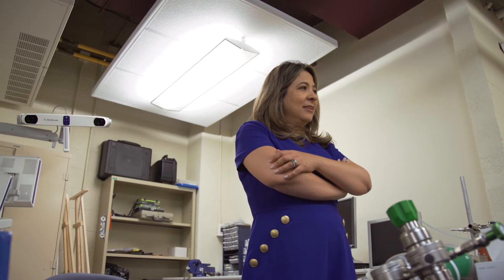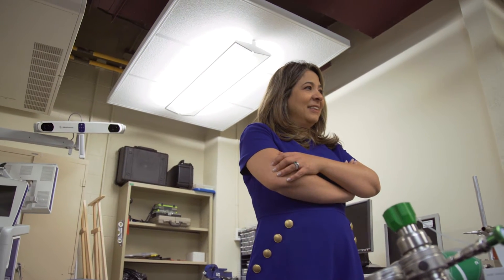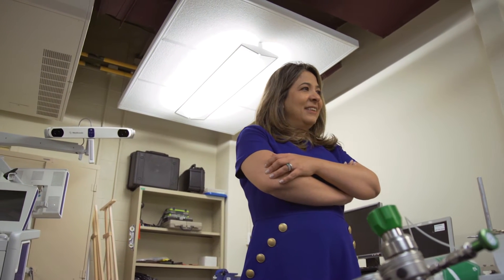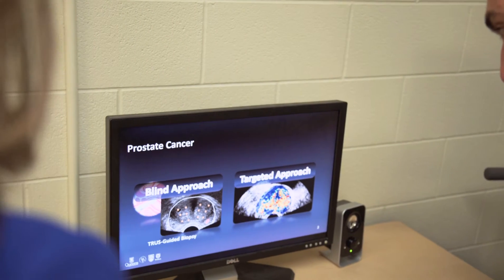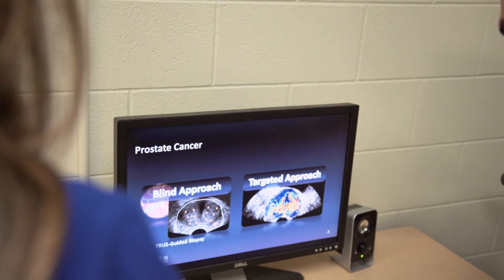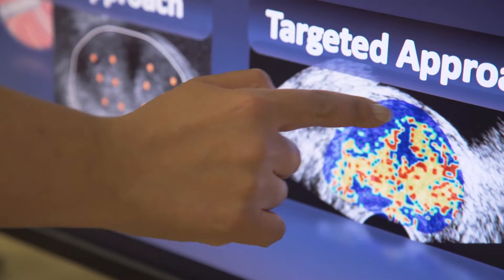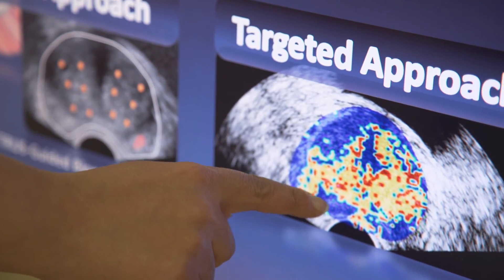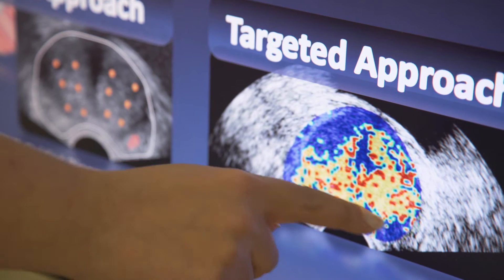Royal Society of Canada – New Scholar Parvin Mousavi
Dr. Parvin Mousavi, a member of the Royal Society of Canada – College of New Scholars, Artists and Scientists program discusses her innovative research which uses machine learning methods on big data – from diverse modalities of medical images and omics profiling – to build comprehensive models for disease diagnosis and intervention, while uniquely incorporating patient-specific information.